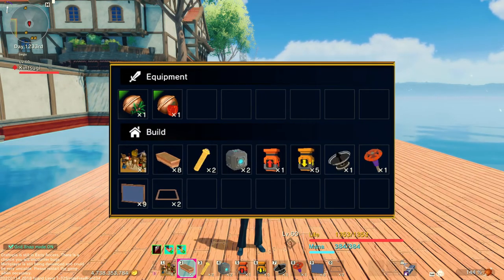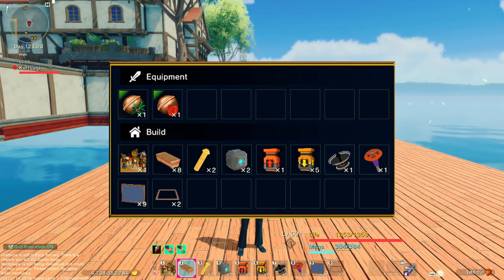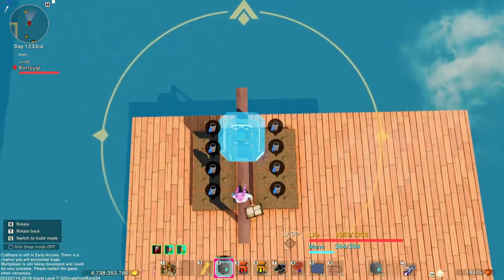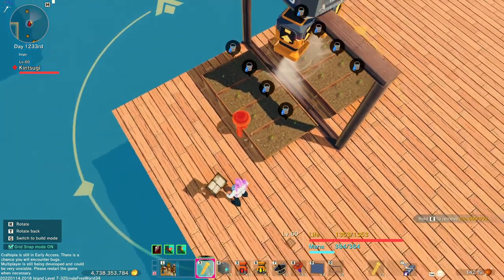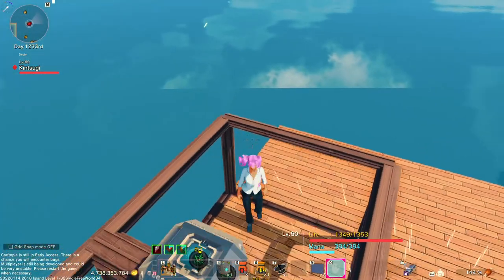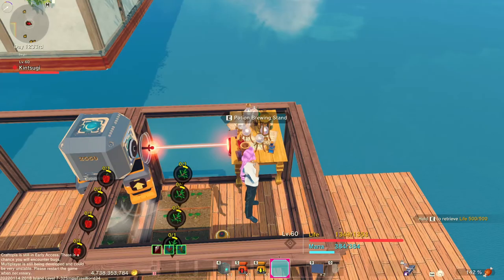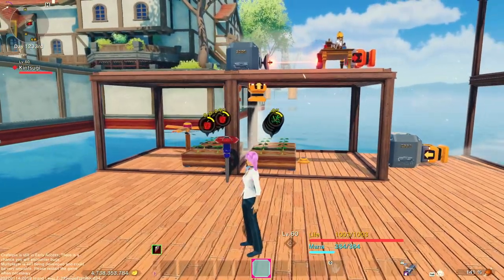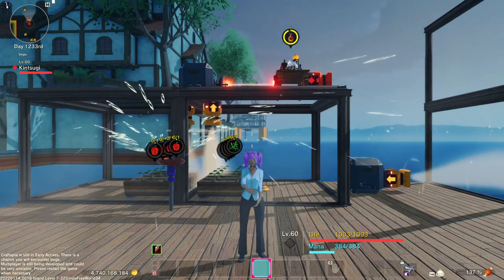CRAFTOPIA - Fully automated Hell Potion Farm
This is a tutorial for a small footprint, fully automated hell potion farm.